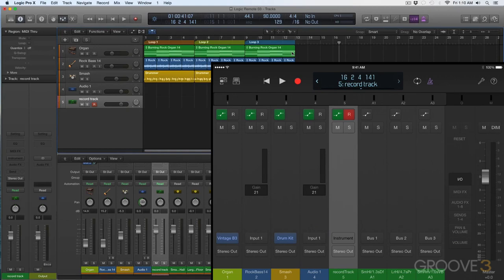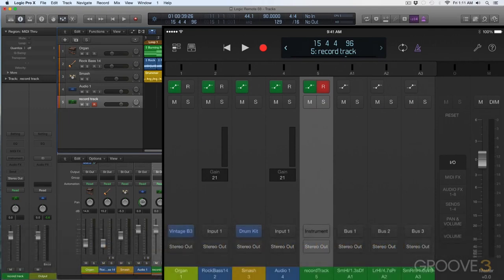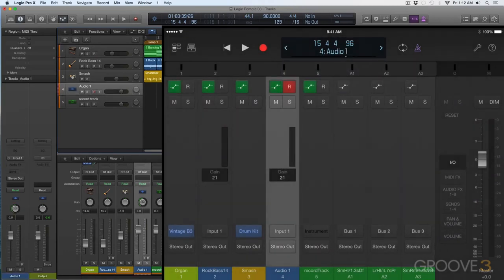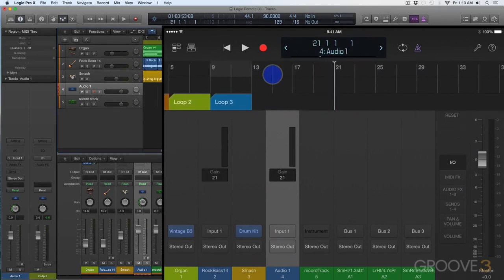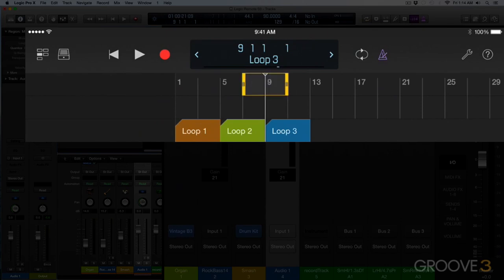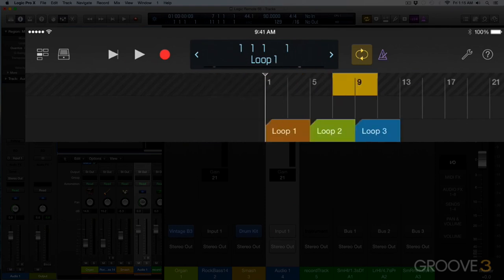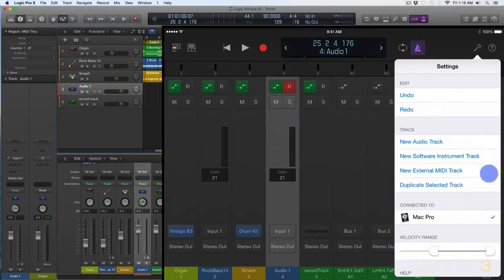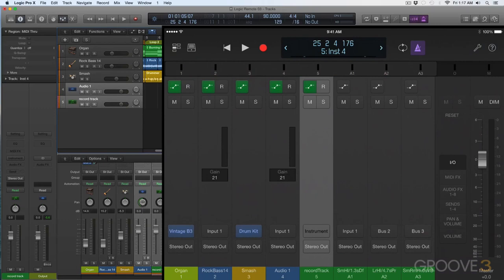The Control Bar (Logic Remote Explained)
Fast Groove taken from: Logic Remote Explained